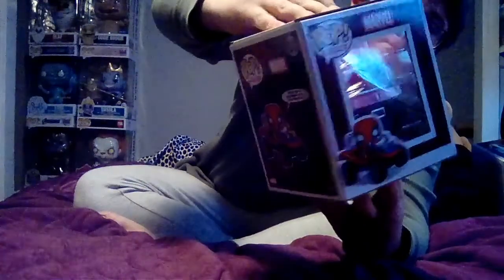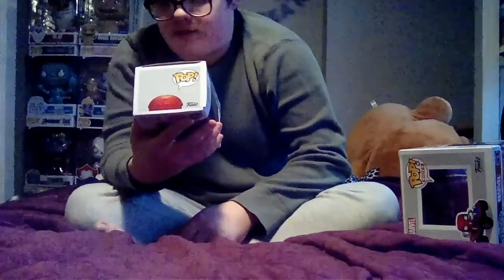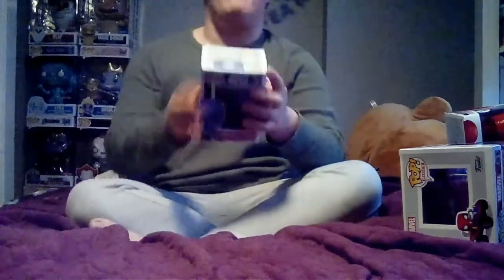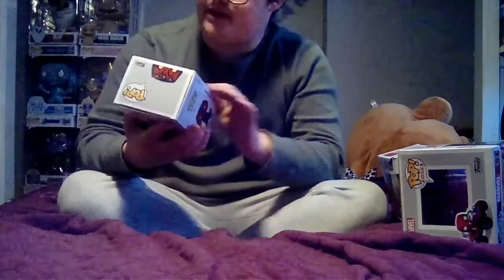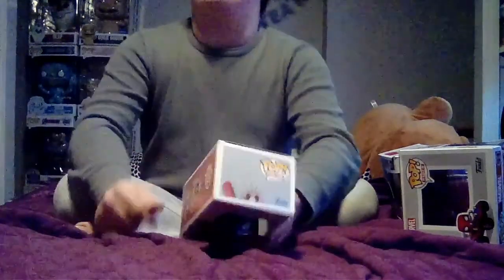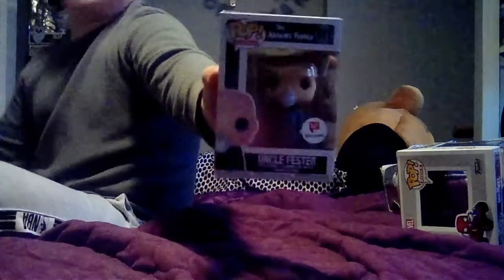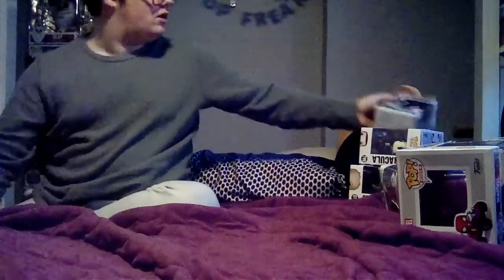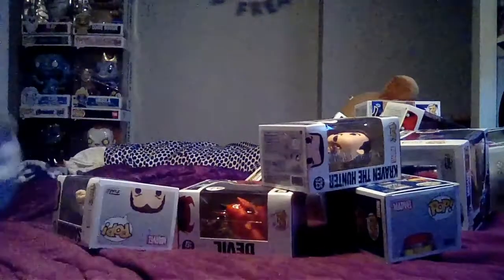All my Walgreens pops *updated for 2019